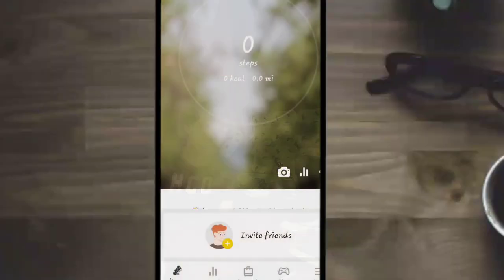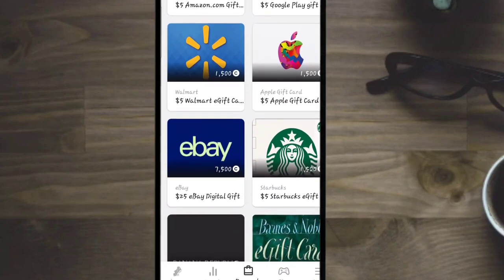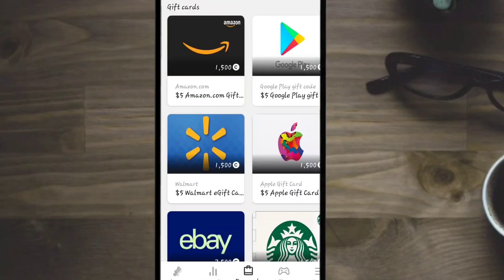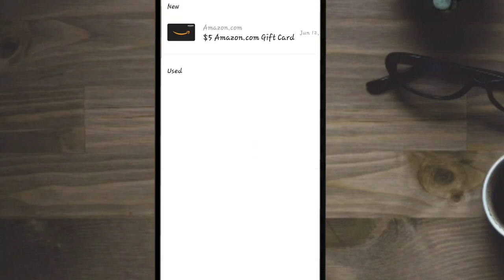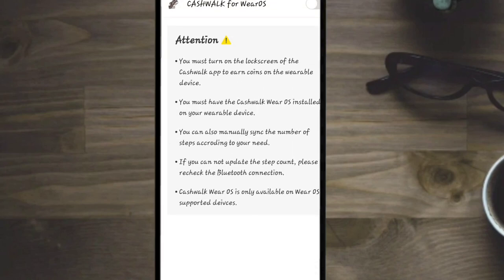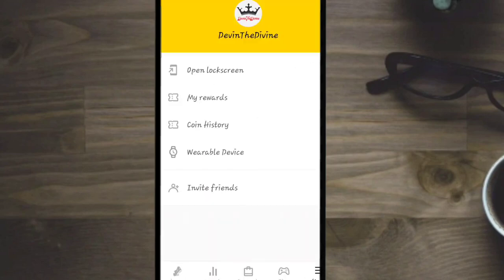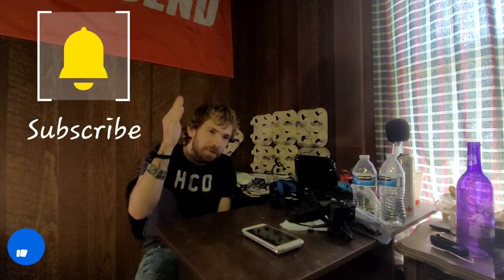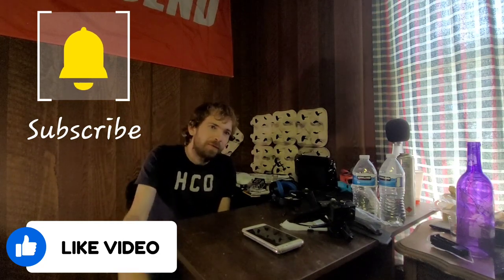Cash Walk Honest Review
The ONLY social media that shares its revenue with its users⬇️
Use this code: 3AY1S3  for 400 tokens

Hey! We'll both earn $50 when you join Current and receive a qualifying Direct Deposit. Terms apply. Just use my link or code when signing up. Code: DEVINS347

Mine bitcoin with me⬇️
Earn With CryptoTab Browser:

Join Ember with my link and we'll both earn Bitcoin daily! Enter this code in the Access Code under Settings: MNGRVBESU

I will be doing more videos like this more often, reviewing different apps and ways to make a little cash 💸